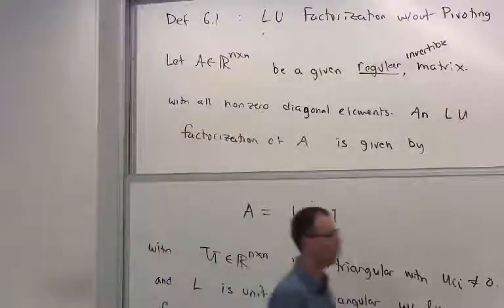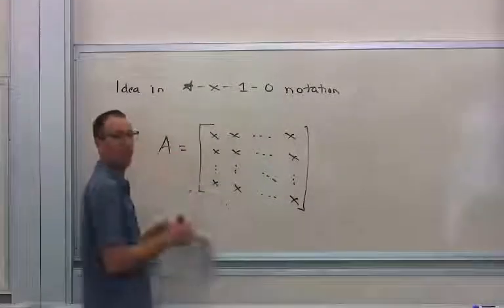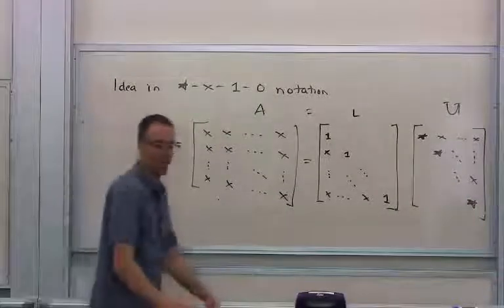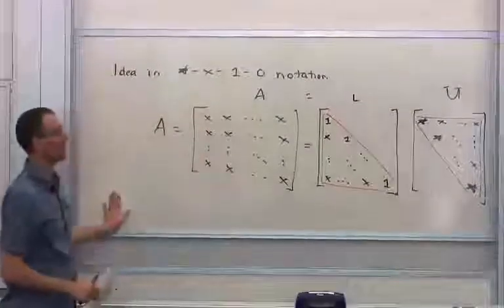Applied Linear Algebra, Lesson 15, Video 2: LU Factorization Sparsity Structure